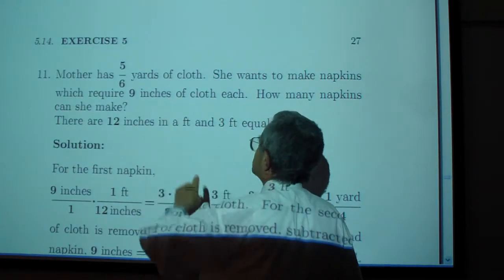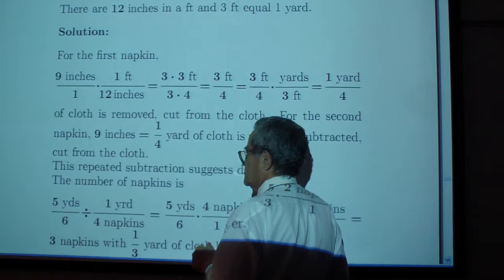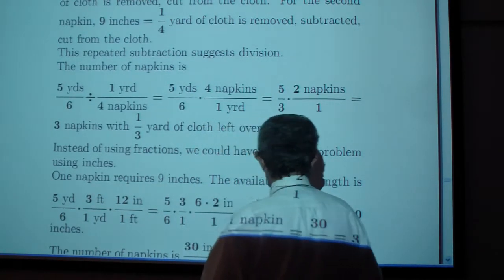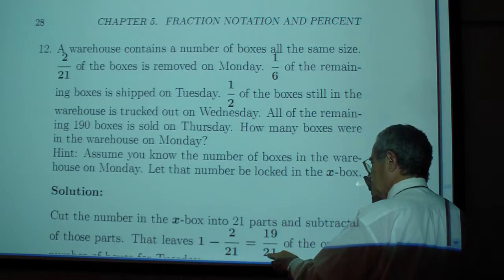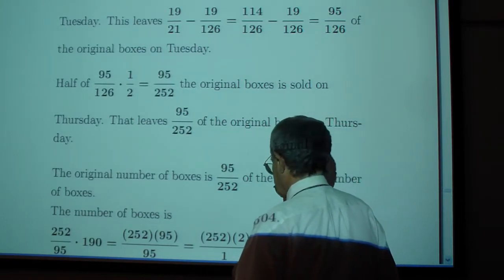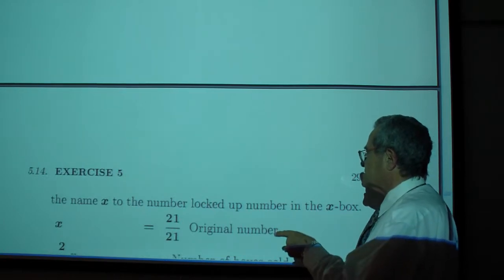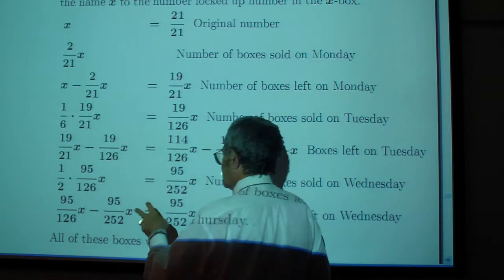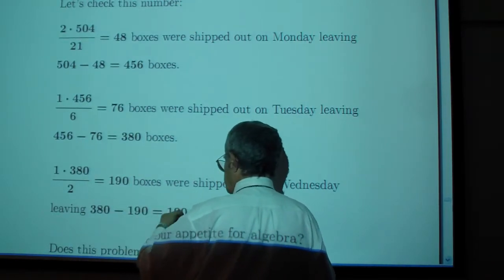Beginning Algebra Chapter 05 Part 17/19 Professor Feiner